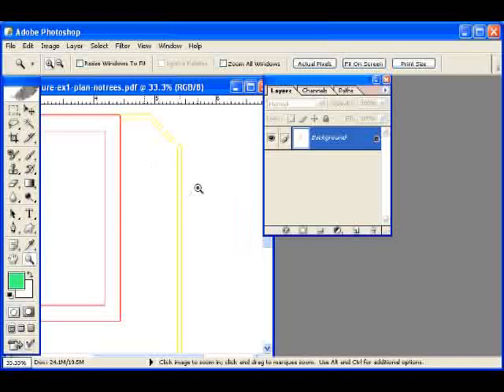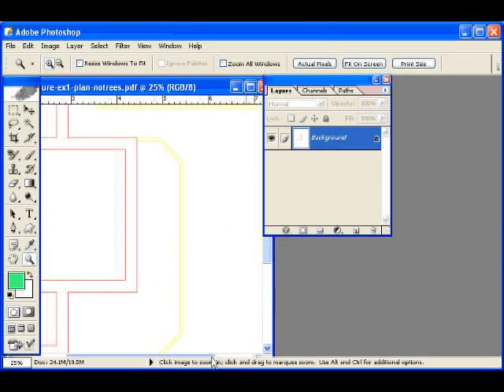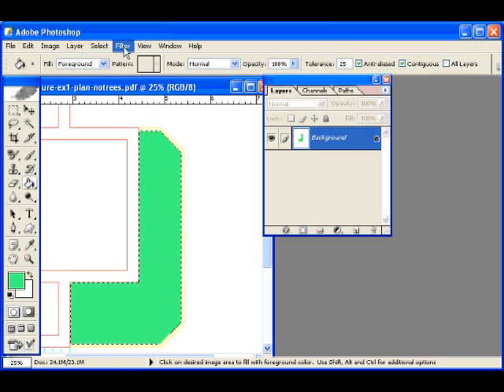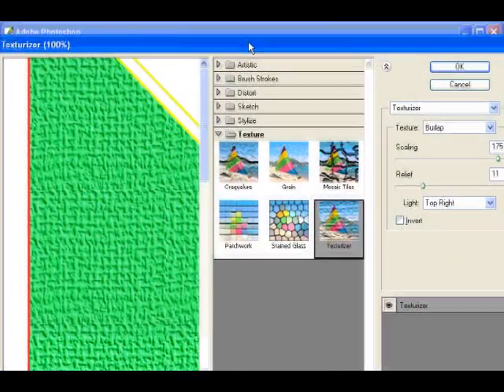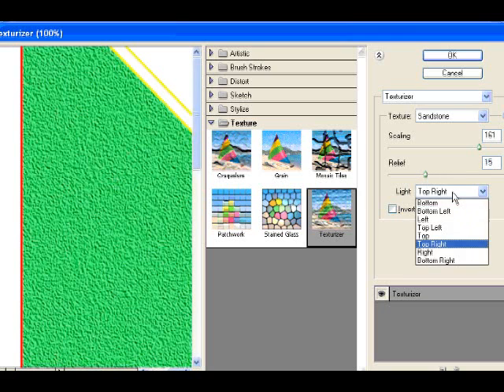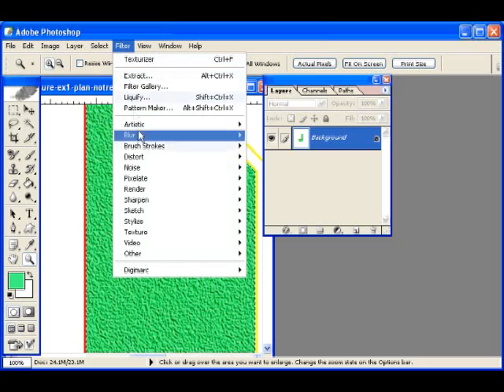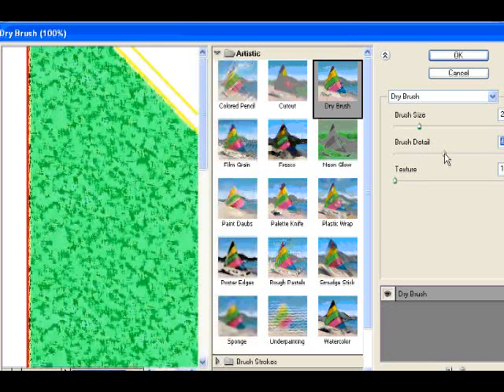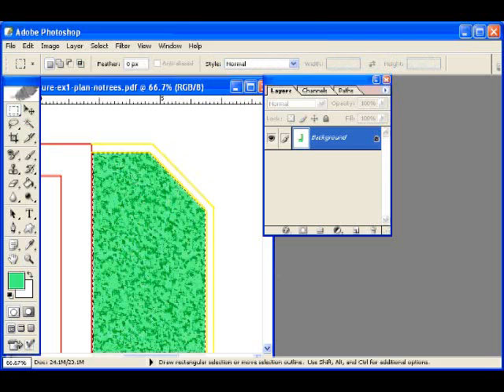ED597-Ex6-Rendering CAD in PhotoShop (2/3)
How to create a basic texture for groundcover in PhotoShop using filters.